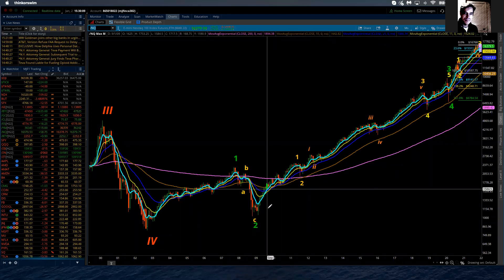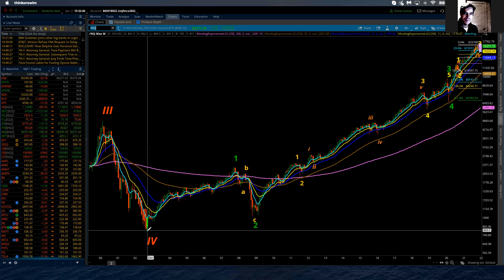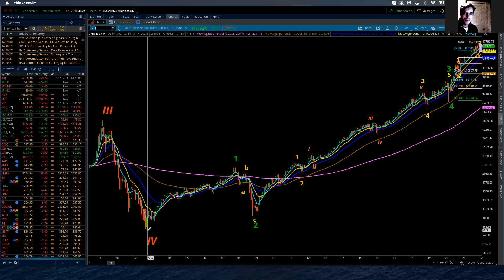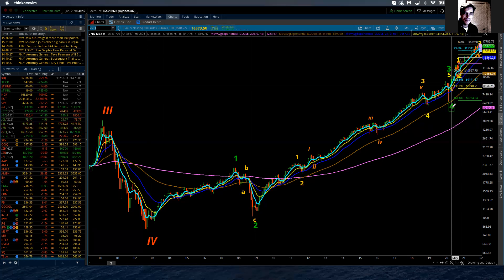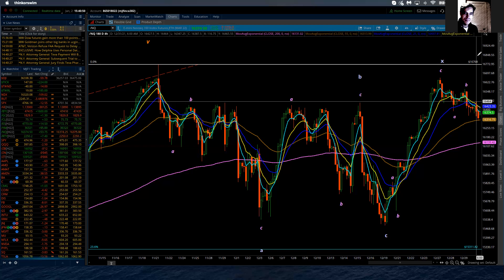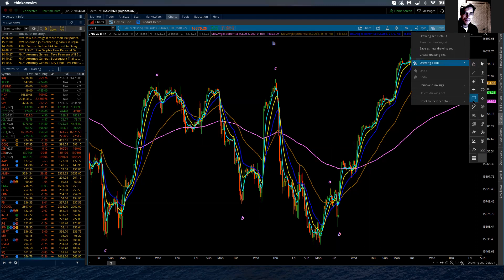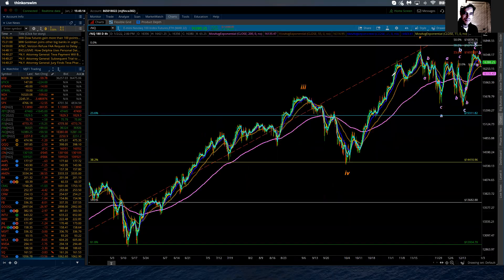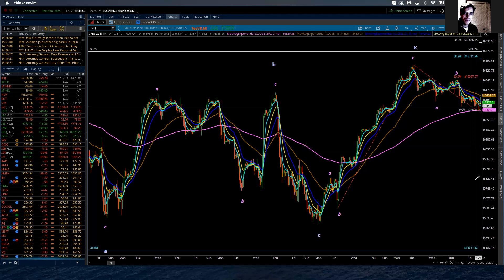NASDAQ 100 / Elliott Wave Update 1/02/2022 by Michael Filigehra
Happy New Year !  Tonight's update includes a big picture update using the Monthly down to the hourly charts.  I have updated the Elliott count and labeling and discuss in detail the changes and the implications of either on the near term picture.  I also update both the upside and downside scenarios for Monday.  Friday's trade saw more downside than upside leaving the NQ at a 50/50 probability  price point to either move higher or slide lower with more momentum and purpose.  The upside scenario would kick in on a solid break above 16432 with the downside scenario kicking in on a solid break below 16320.  The Asian and European markets are closed on Monday the 3rd - leaving directional decision making until the U.S. opens on Monday morning.